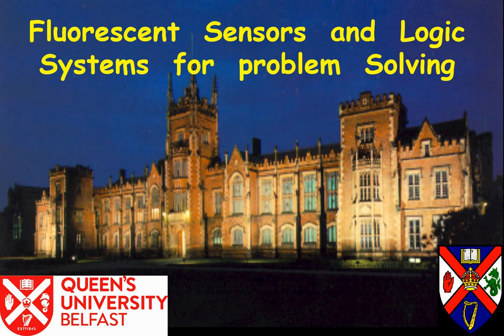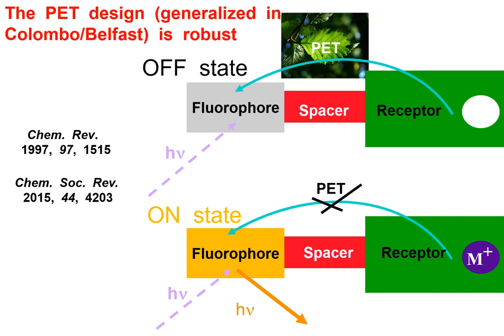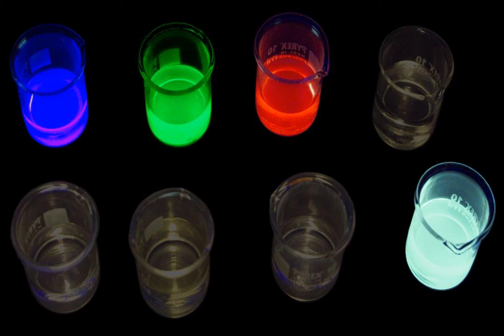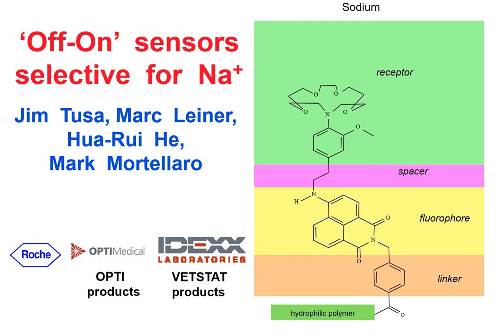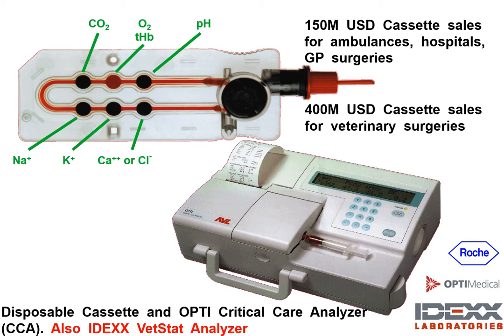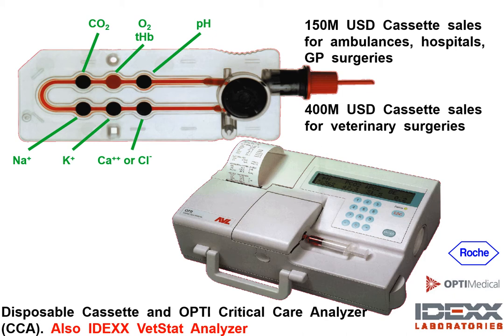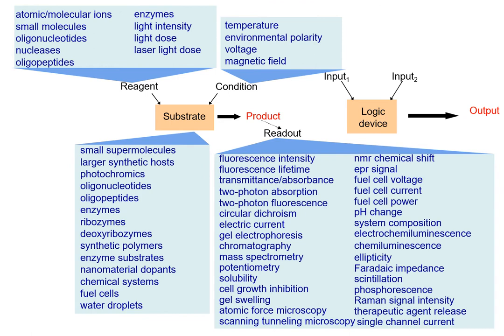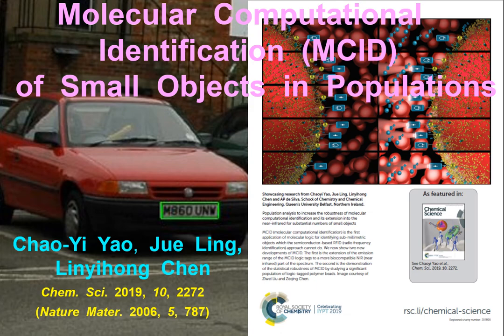Professor AP De Silva - Fluorescent Sensors and Logic Systems for Problem Solving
Professor AP De Silva
Chair of Organic Chemistry, School of Chemistry and Chemical Engineering, Queen’s University Belfast, Northern Ireland, UK.
76th SLAAS Theme Seminar - 2020